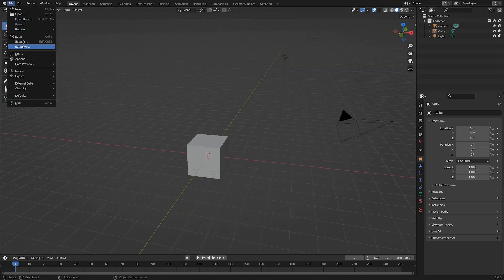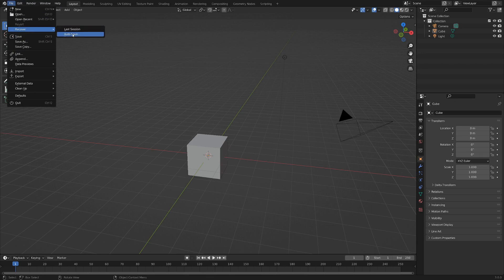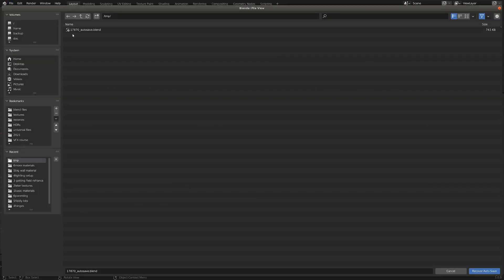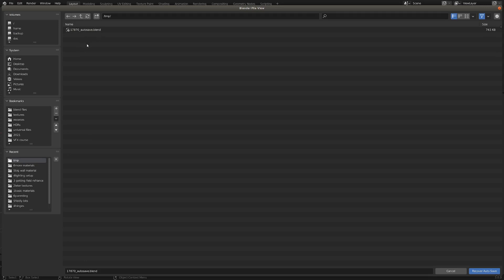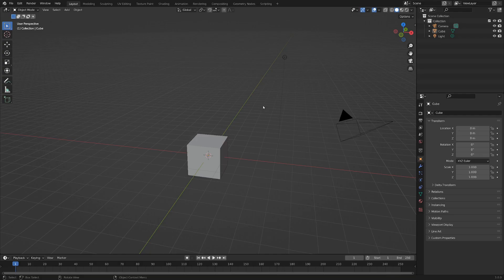These 26 seconds could save you hours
Learn the 5 techniques that will immediately make your visual effects seamless